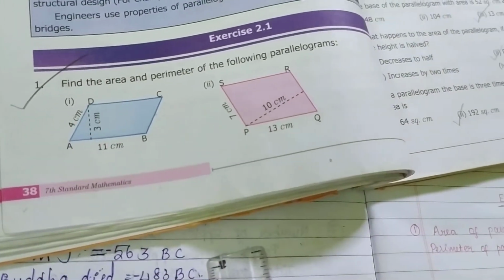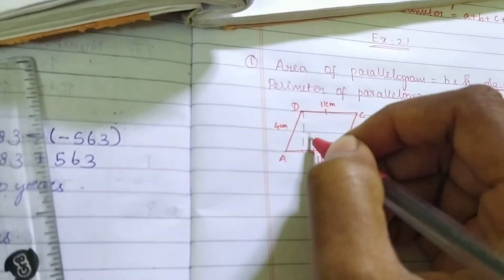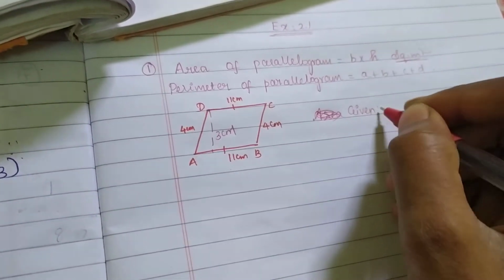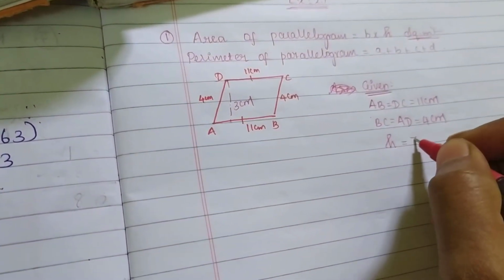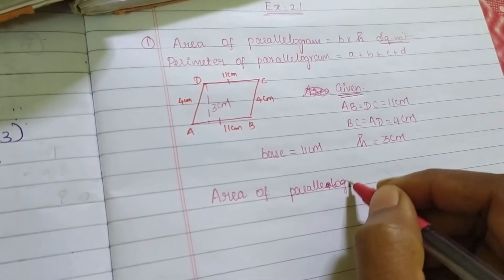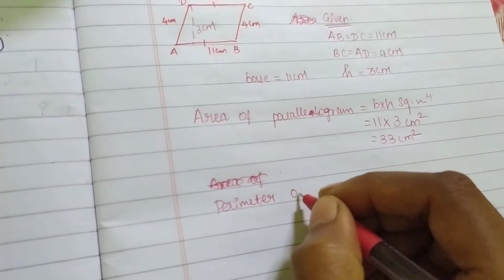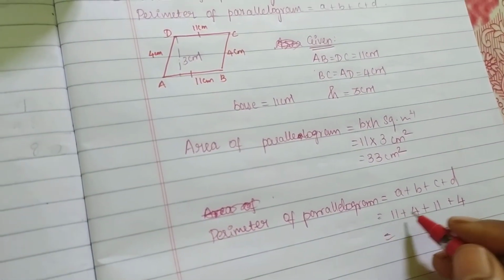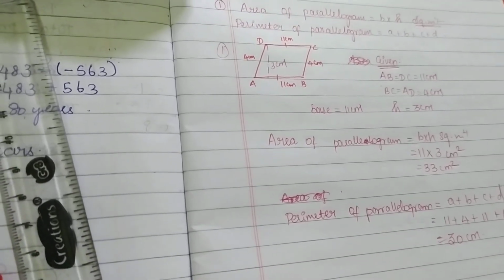Class:7 EX: 2.1 Introduction and sum:1